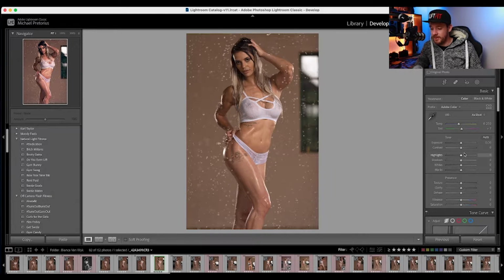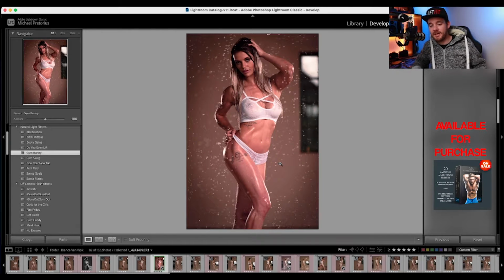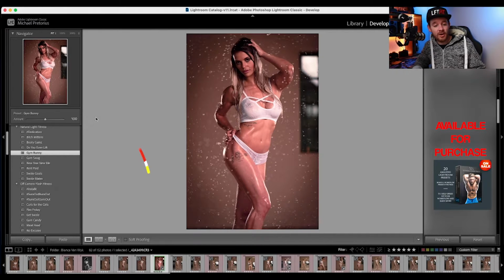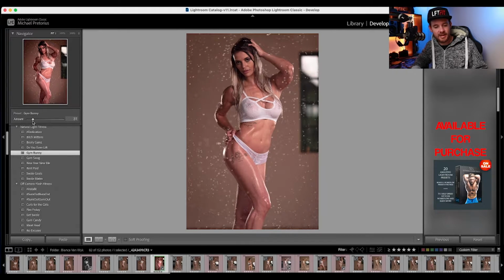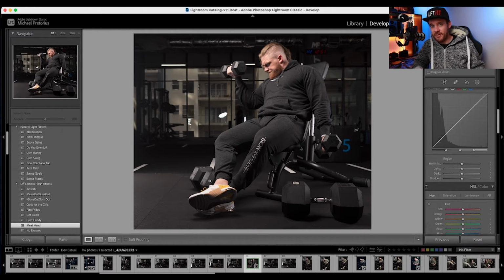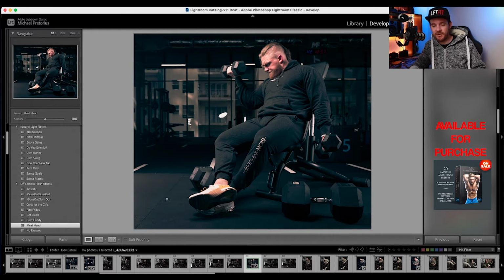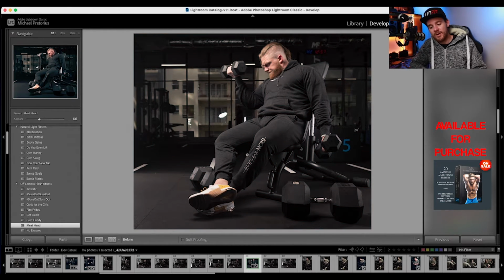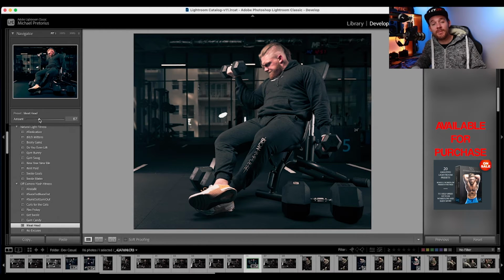New Lightroom Update | Editing Video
Brand new Lightroom Update and its a game changer. The ability to reduce the presets after applying them has been something I have dreamed about.

My channel